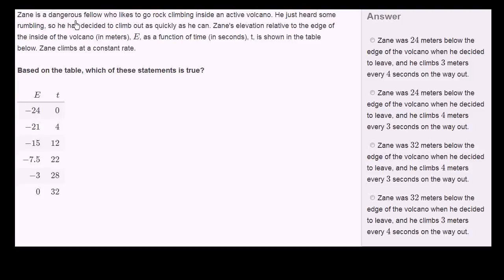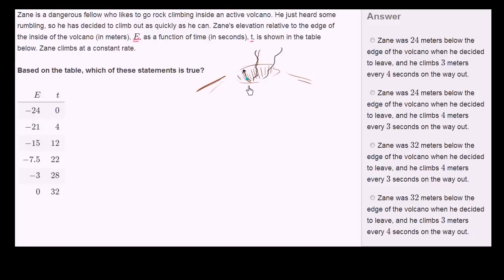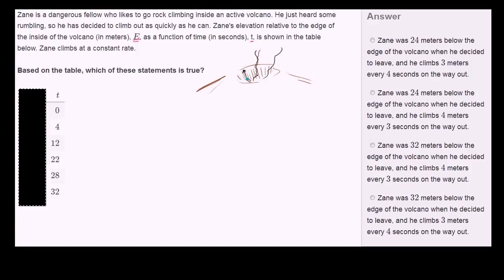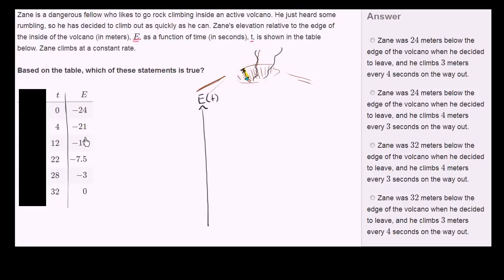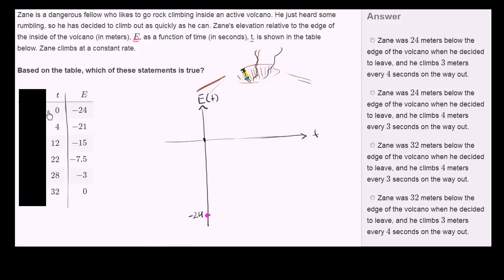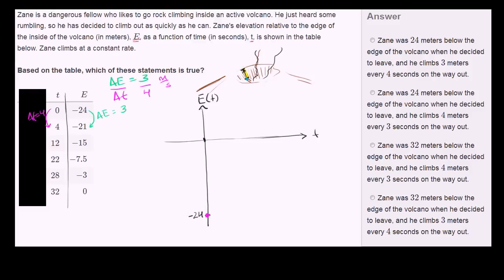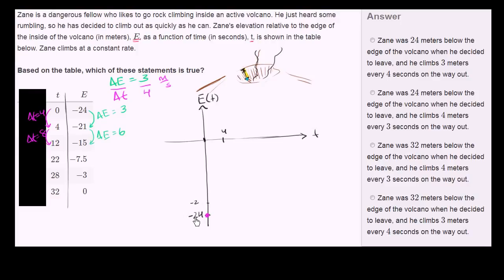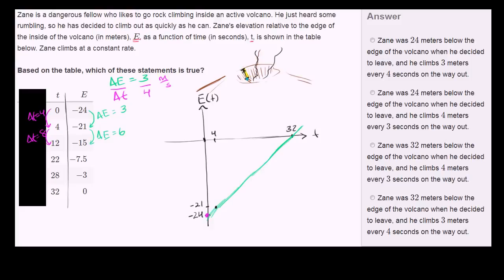Interpreting linear tables word problems example 2 | Algebra I | Khan Academy